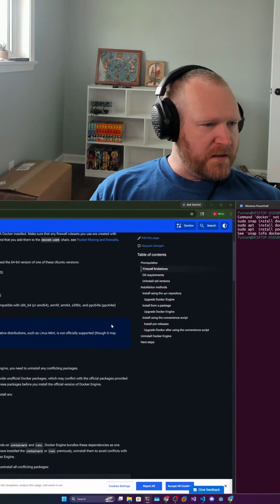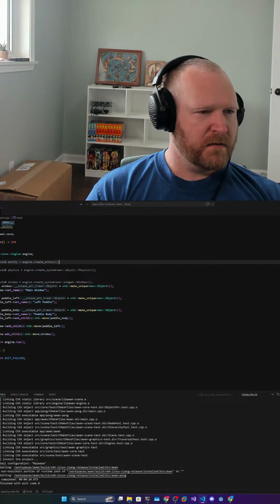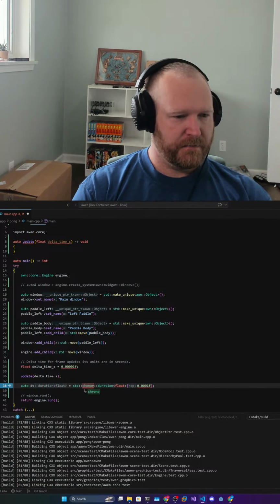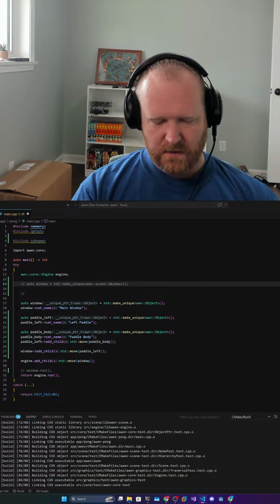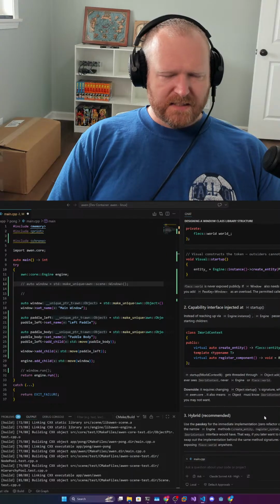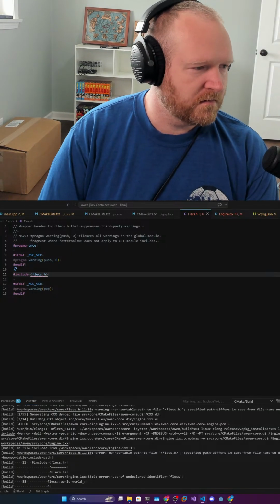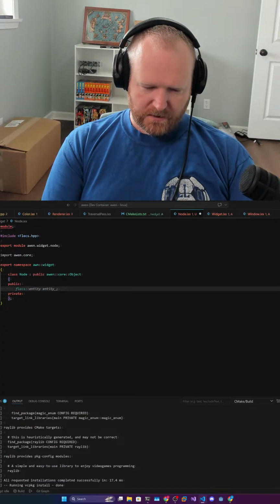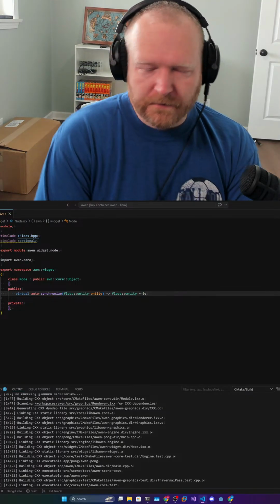C++ Pro | Awen | Refining the API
Join me as I work through getting my WSL environment configured to support devcontainers.